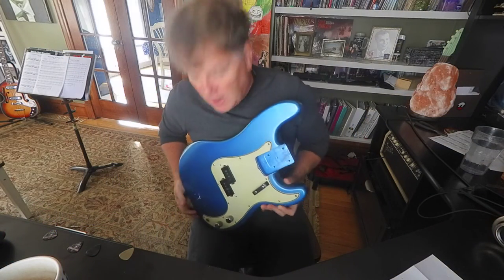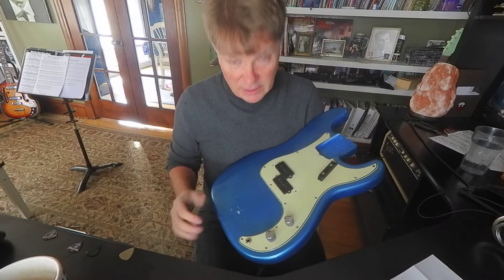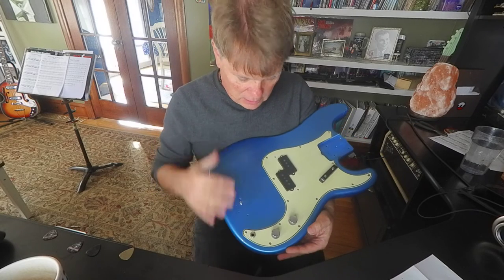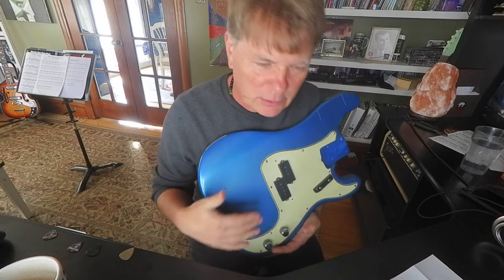1964 Fender P Bass Refin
This bass was painted with a paintbrush when I bought it. The original owner said it was this color so I went with it. Sent it out to Lay's in Akron and they got the job done.

It's a real 1964 P bass, not a reissue. I would never have remove the original paint no matter how beat it was.

I've used this on quite a few Surf Zombies records. It has a very distinctive growl that I love!